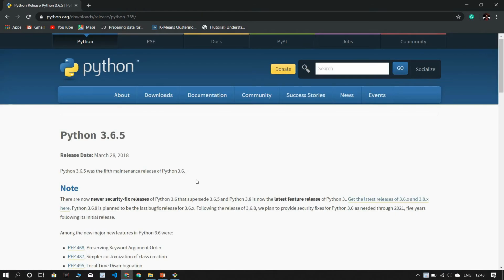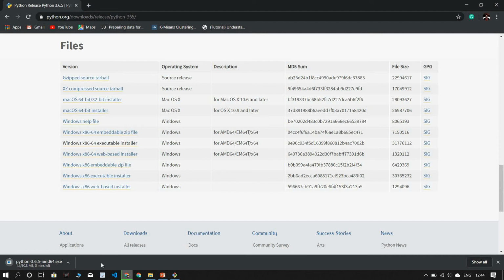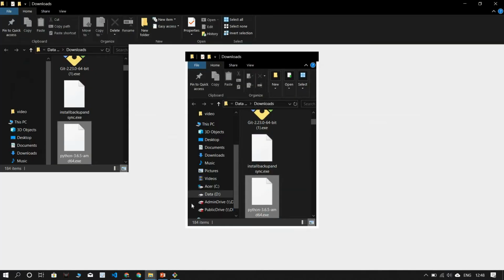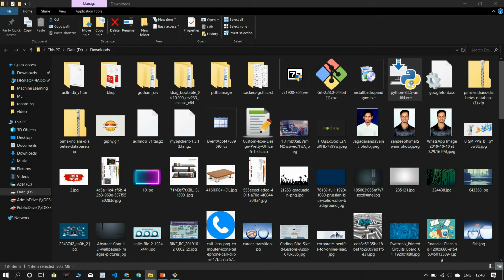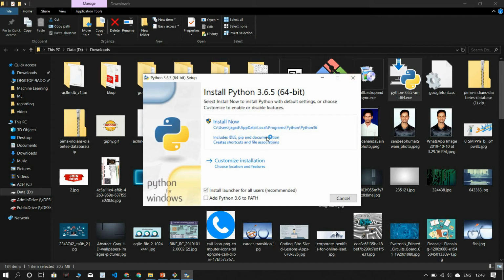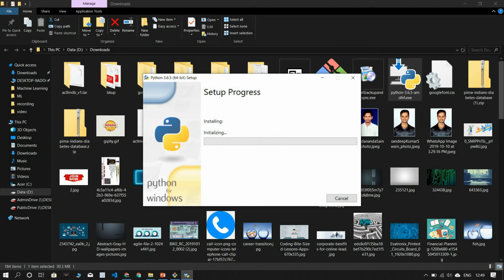Install Python 3 6 5 in windows 10 | ML Tutorials 2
Hi Guys!
In this series we are going to use python 3.6.5, So here is the video how you can install python to your PC.